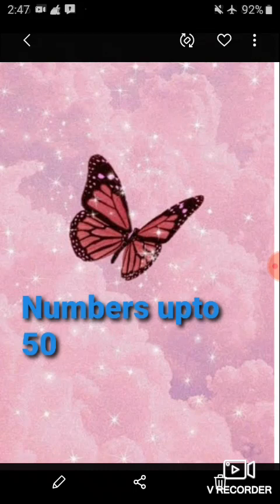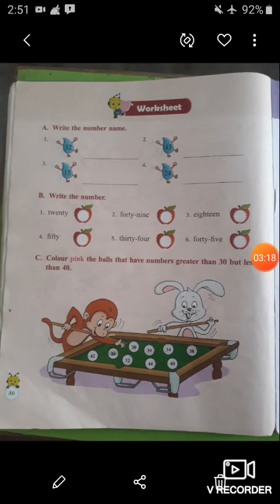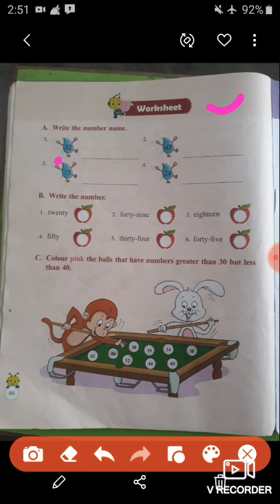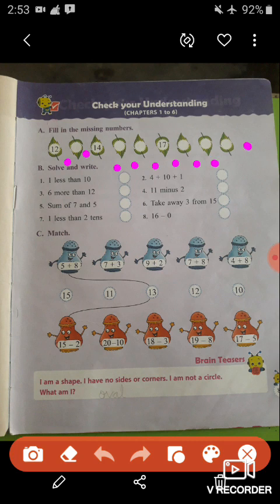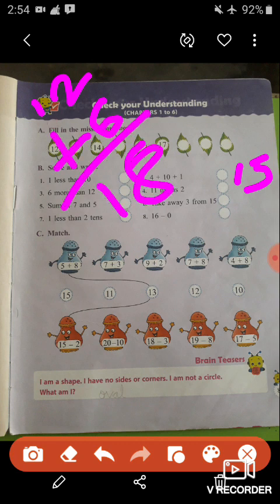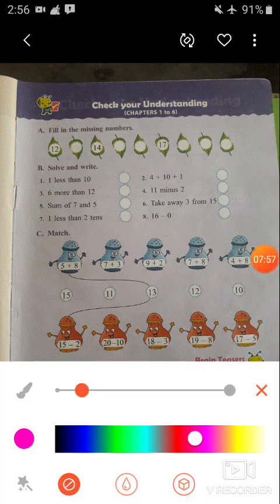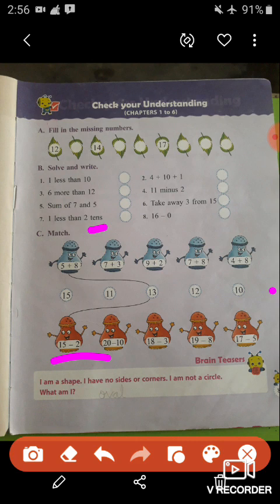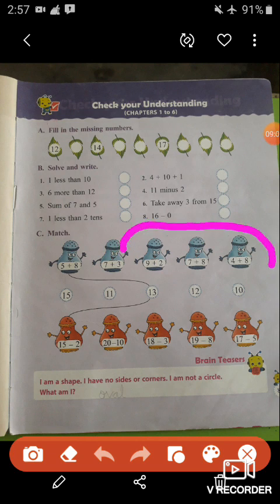Maths, Numbers upto 50, Worksheets